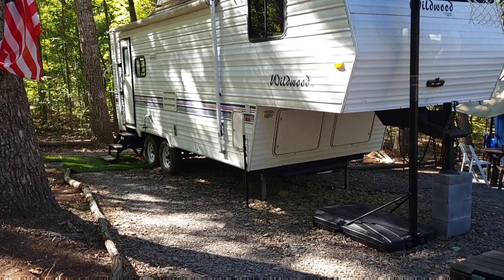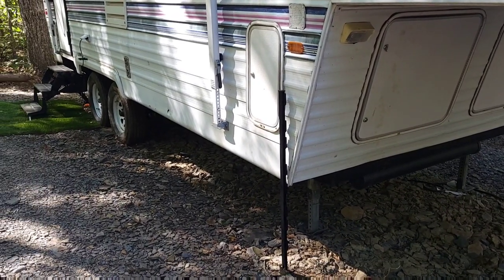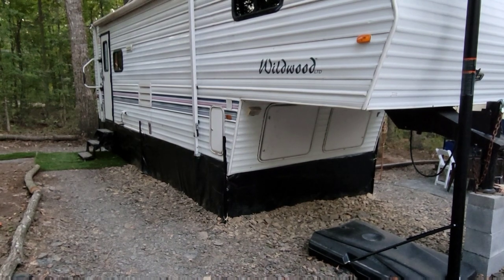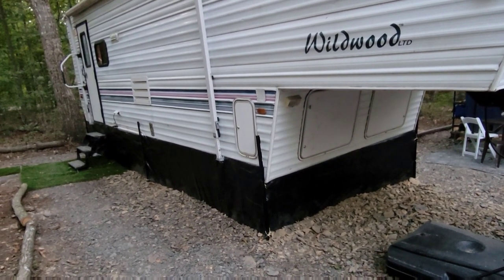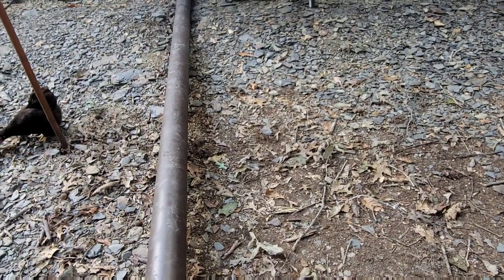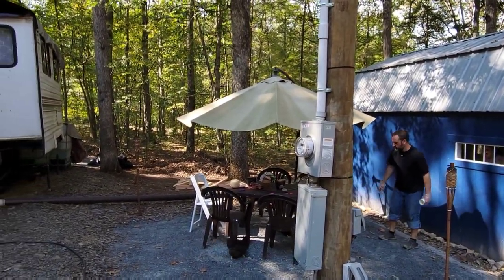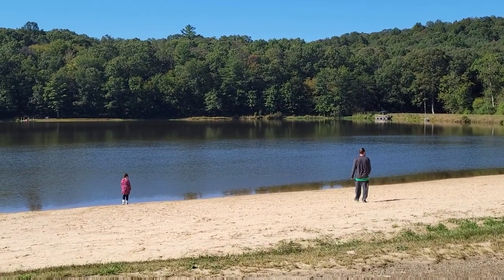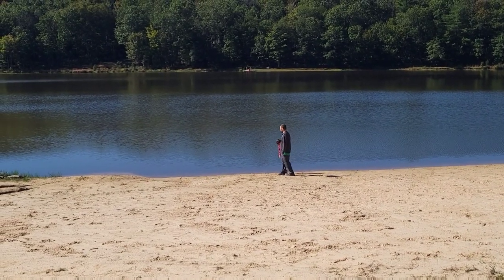DIY CAMPER SKIRTING | Under $75 | Getting Ready for Winter!